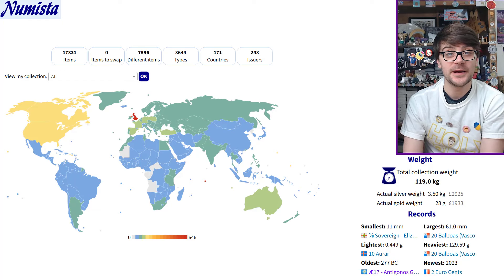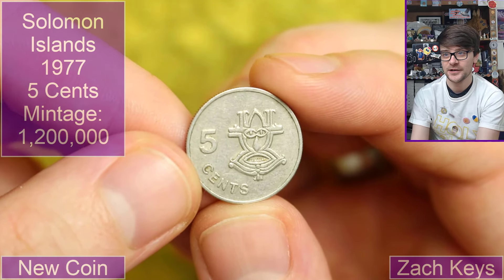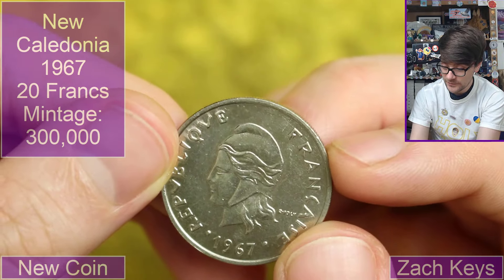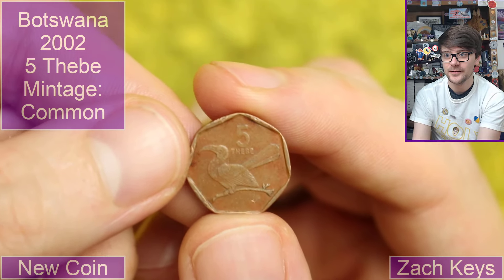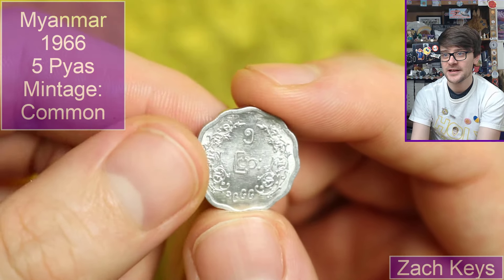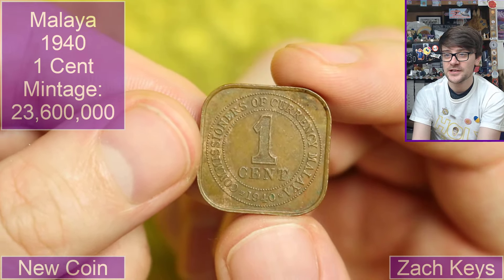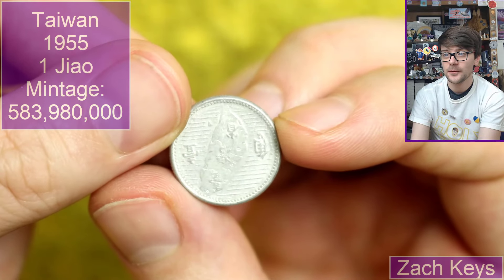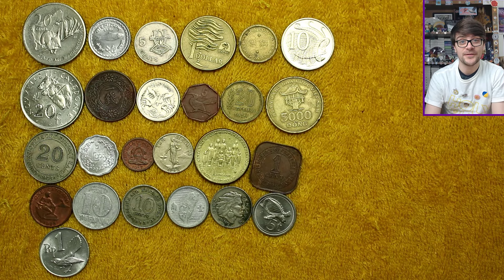I Don't Have Many Coins From Here!!! World Coin Hunt #295